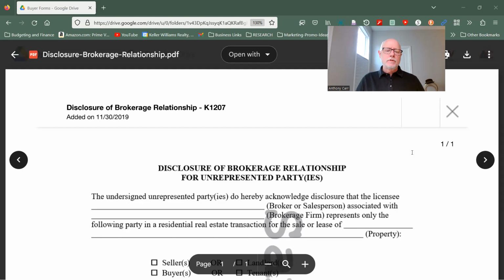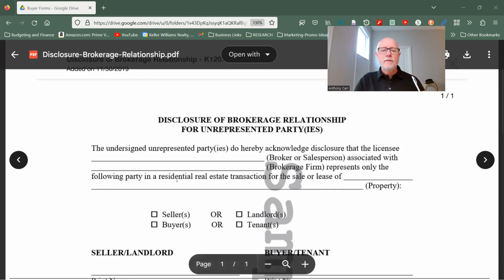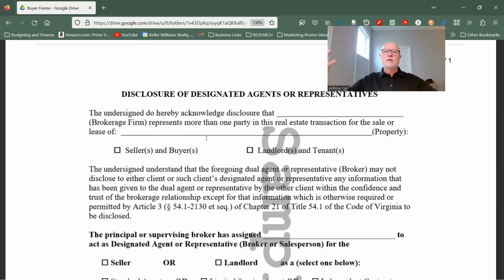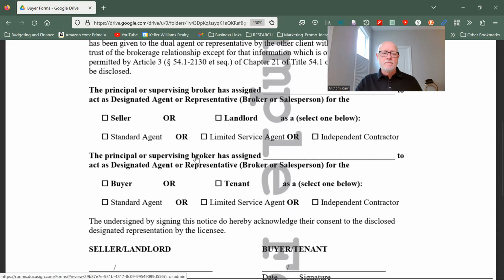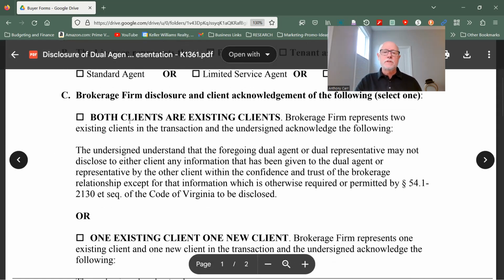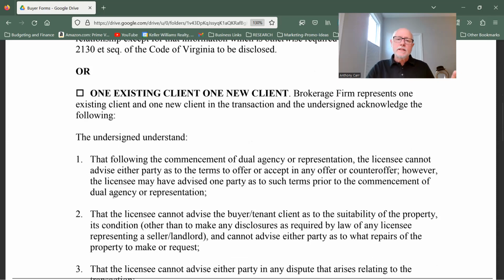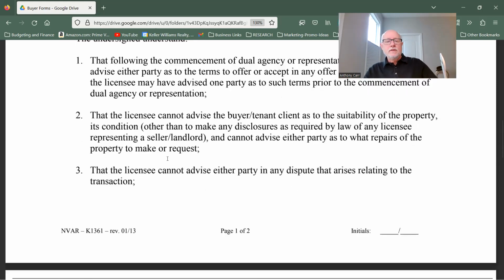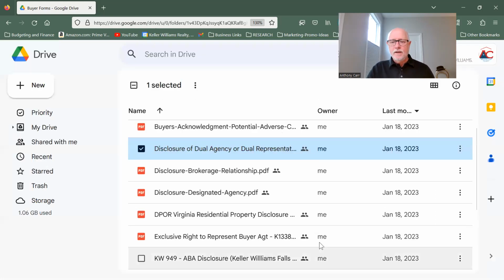Broker - Designated - Dual - Agency Disclosure Forms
Created by KW United, 105 W Broad St., Ste 200, Falls Church VA
2023. Presenter, Anthony Carr, Broker VA|MD|DC